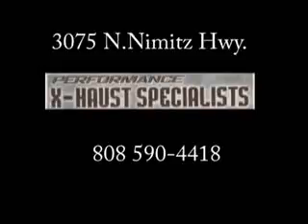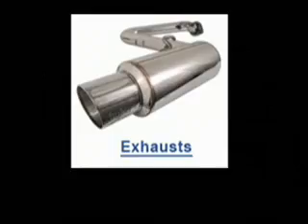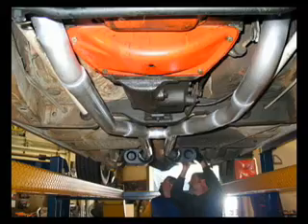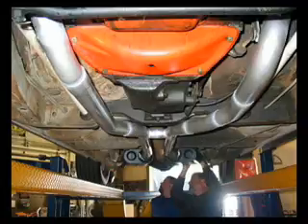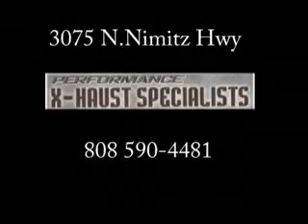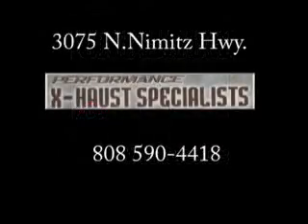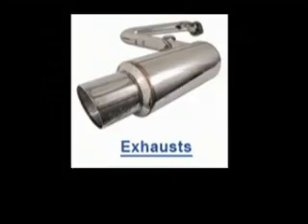New Performance X-huast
Tape Spot for Hawaii.